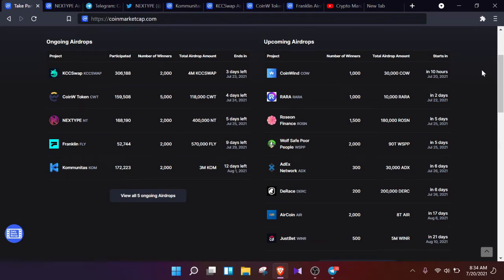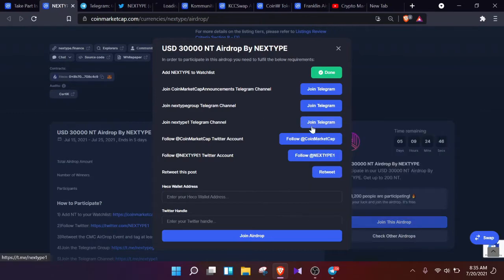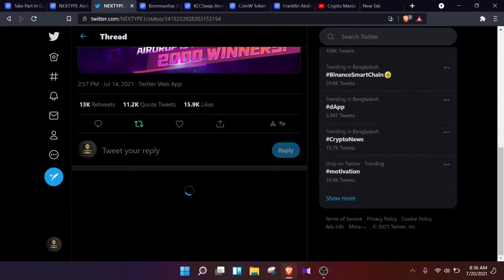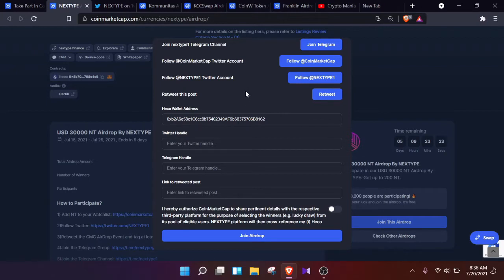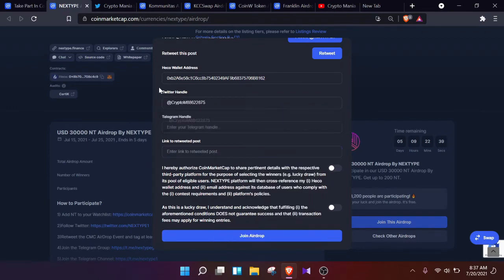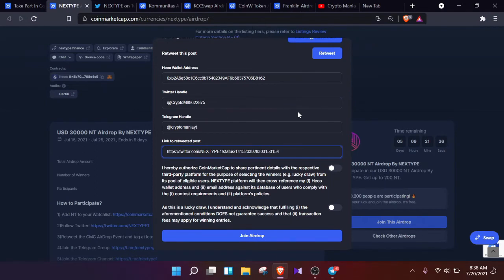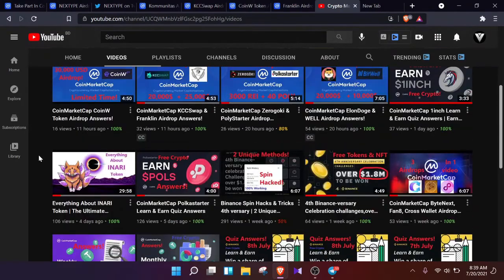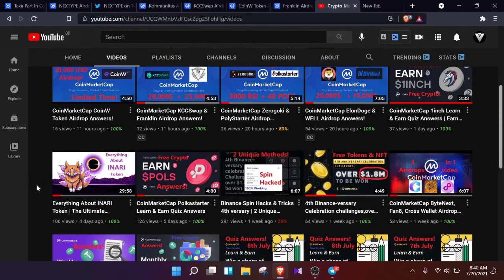CoinMarketCap NEXTYPE Token Airdrop Answers!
How to Find Twitter Handle
How to Find Telegram Handle